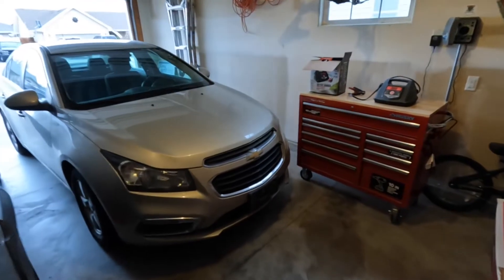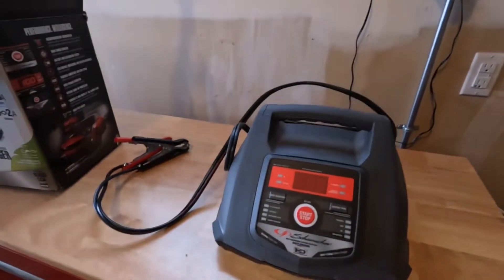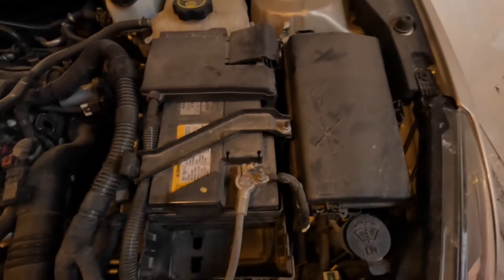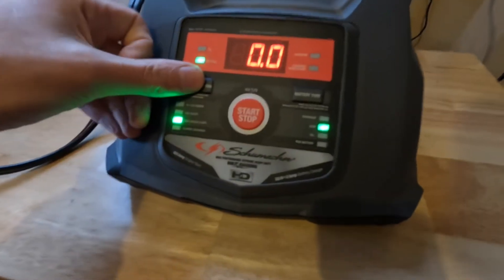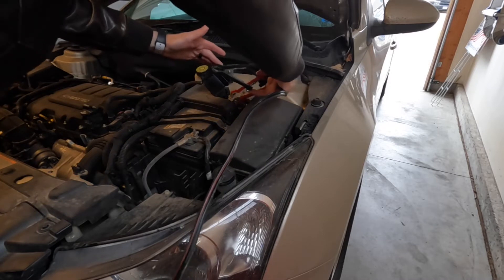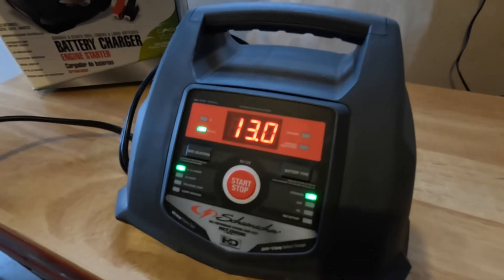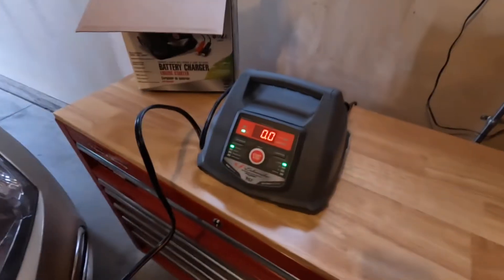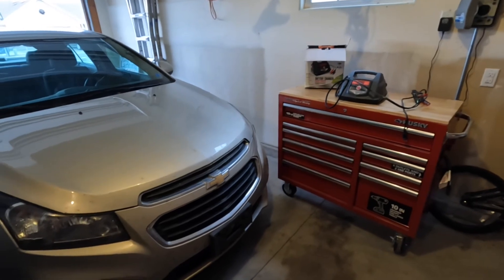How to Properly Use a Car Battery Charger!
What’s up guys! In this video I show you how I trickle charge or jump start your cars battery with a Schumacher battery charger! It’s an easy process and one worth knowing if you drive a car! Don’t try this at home, just kidding. 🙂 Always read the instructions before attempting on your own.